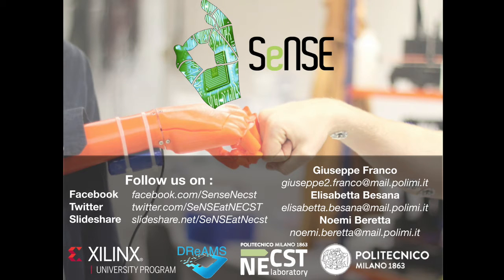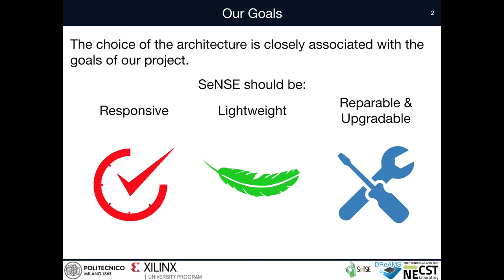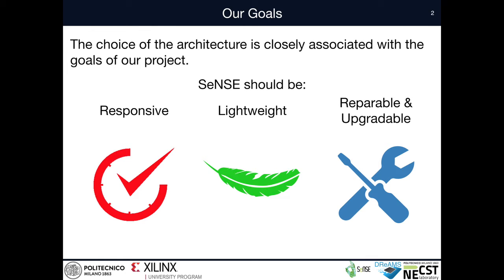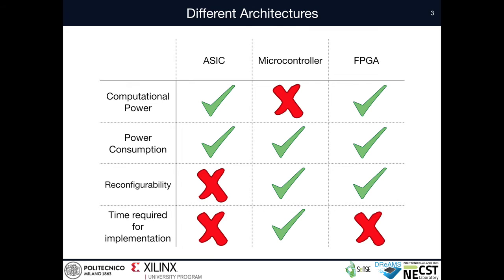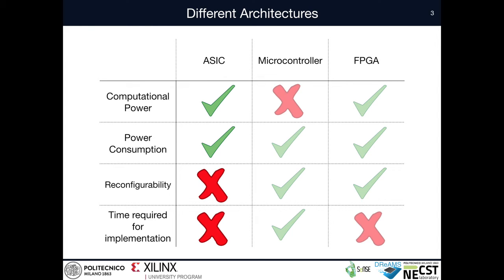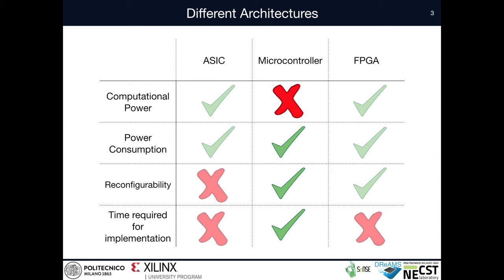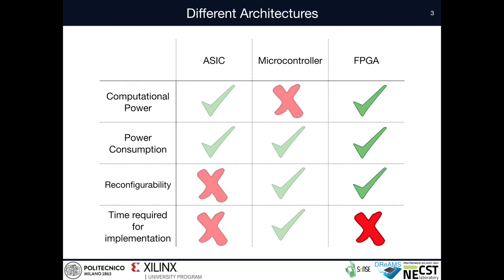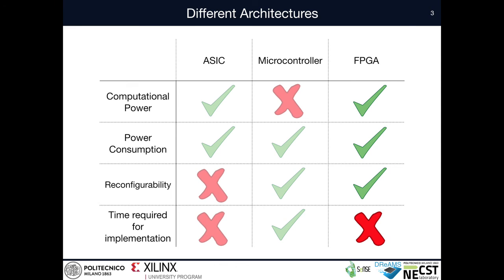2. SeNSE Rationale Behind FPGA